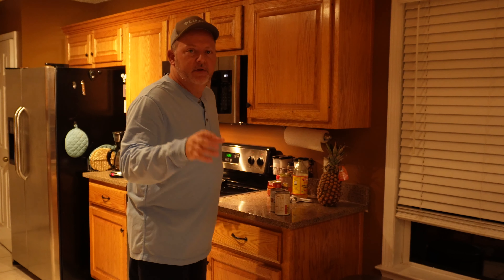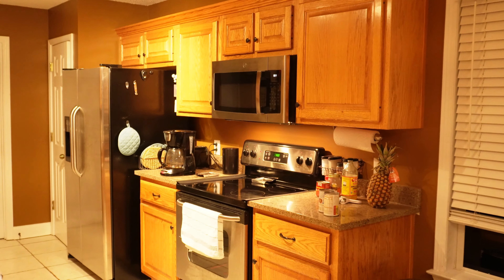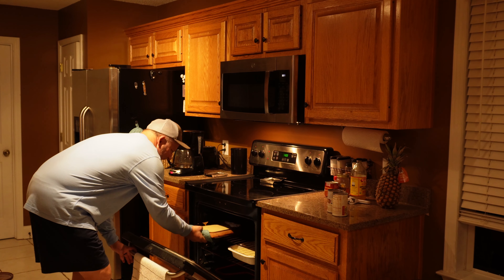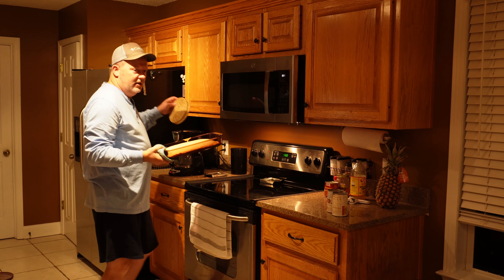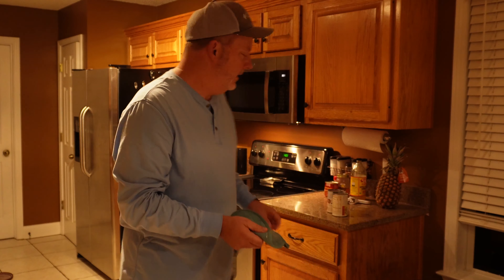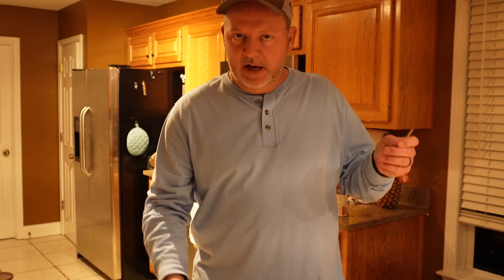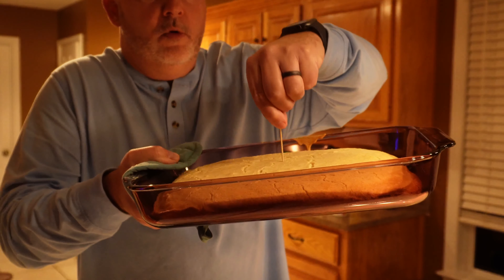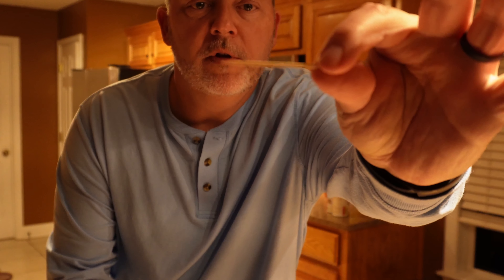How to tell if your CornBread is done - it's easy.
How to tell if your CornBread is done
all you need is a toothpick. If it comes out clean , you are good to go.